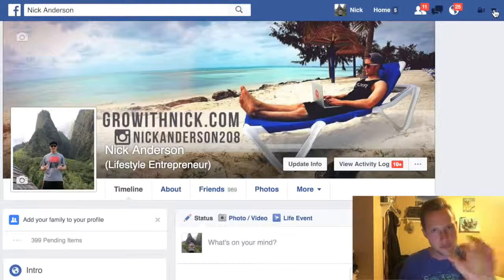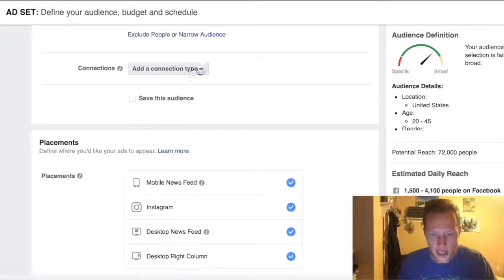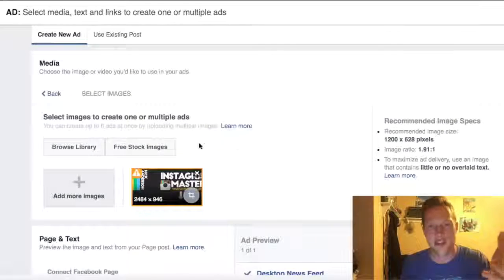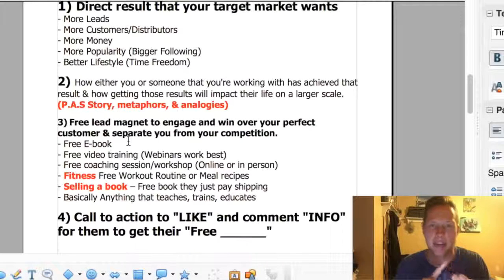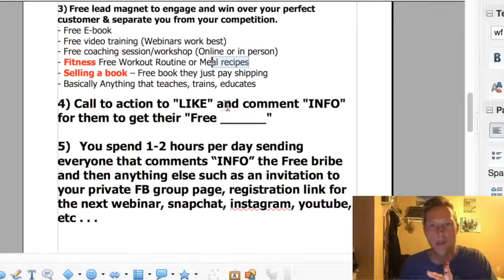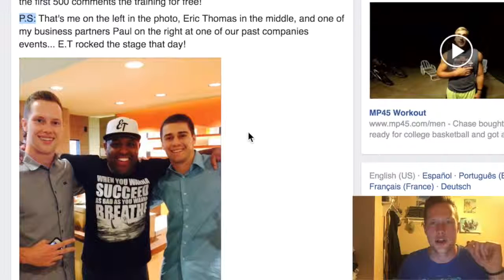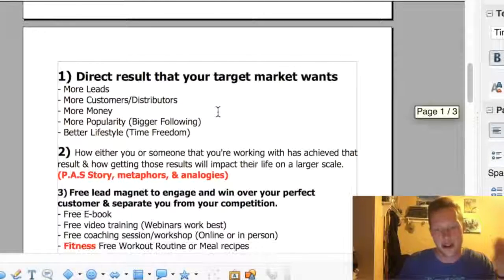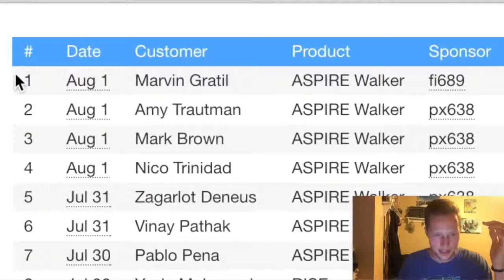Over $10,000 On Facebook Best Facebook Advertising Strategy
Advertising on Facebook is something that plenty of online marketers and affiliate marketers would like to learn how to do however I'm sure you don't want to waste thousands of dollars testing the waters right?

You want to apply a simple and duplicatable Facebook Advertising Method into your business to get into profit QUICKLY!

So inside of this video my mentor shows you the BEST Facebook Advertising method and strategy that he used to make over $4,500 in 30 days just with one of his residual income streams alone.

If your goal is to make more money online through Facebook so you can quit your job, travel the world, and provide a better future for you and your family then this “Facebook advertising” video will show you EXACTLY how it's done!